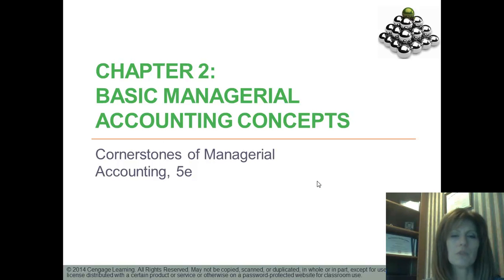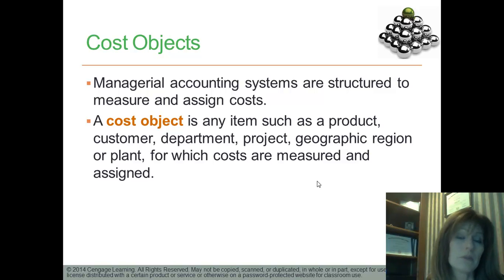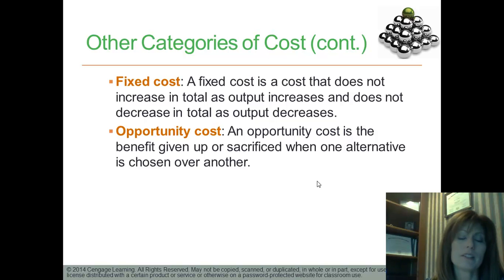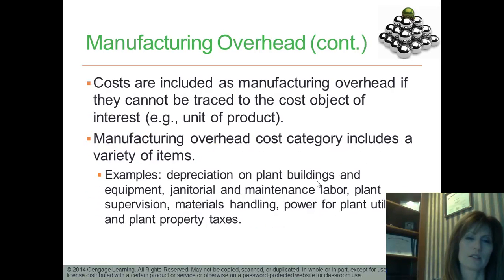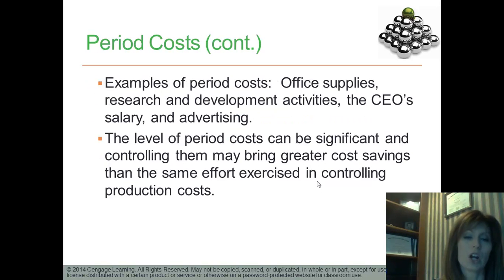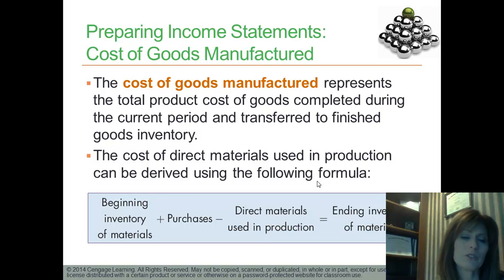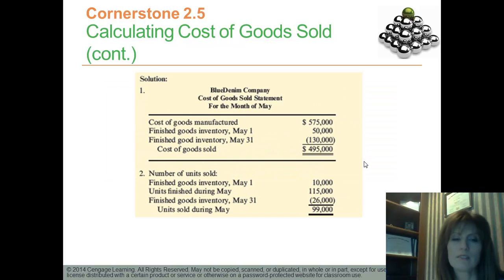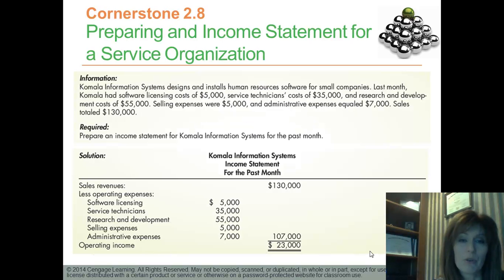ACC 315 5th edition chapter 2 ppt pptx